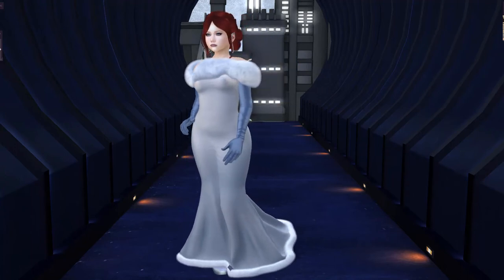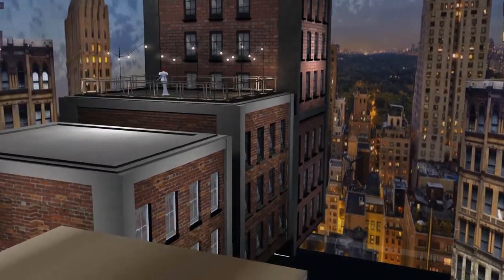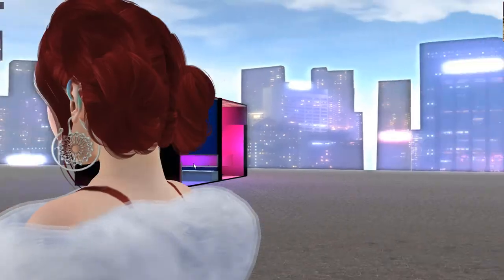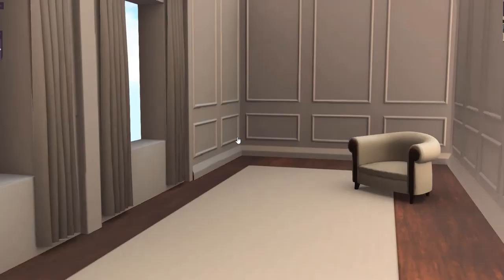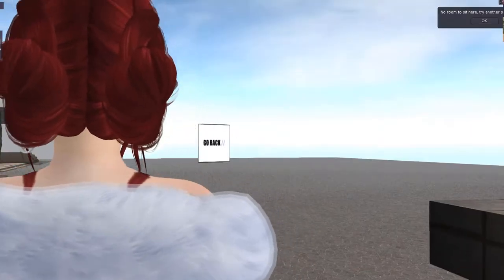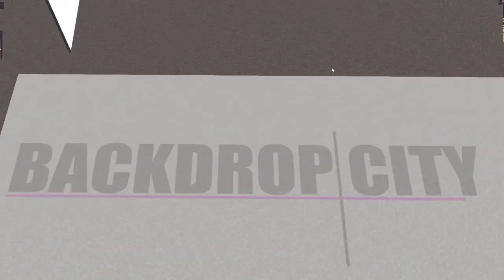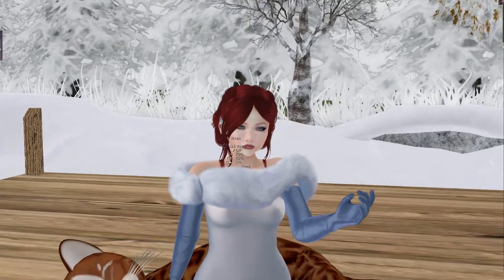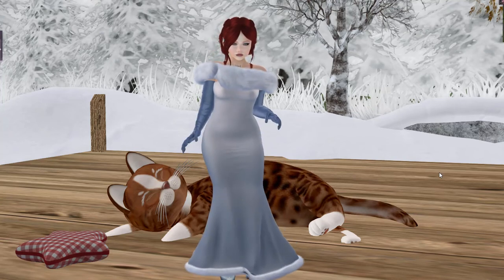Nivaya does BACKDROP CITY! Second Life Vlogmas Day 10! (but it's actually 9)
In which we check out a WHOLE CITY OF BACKDROPS. Also, Nivaya loses her voice p.much, so actually that's about it. It's not my best video, I'm sorry ;_;